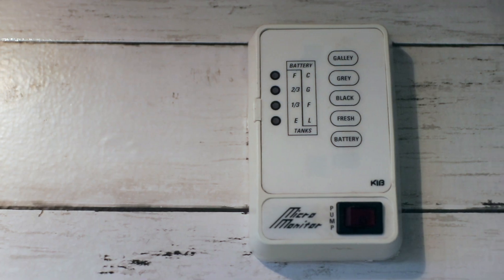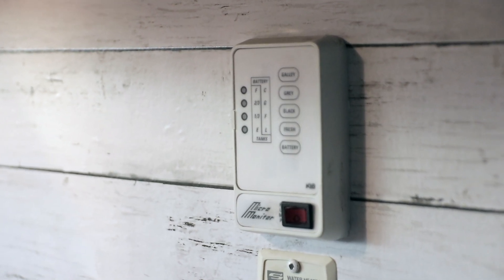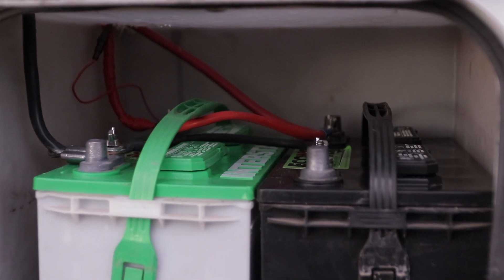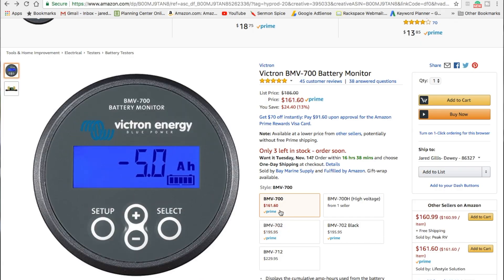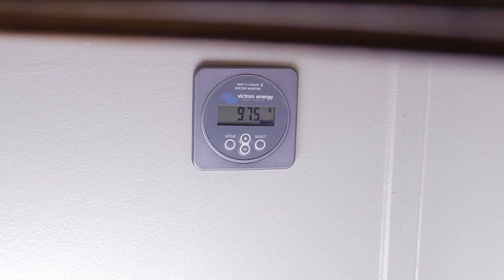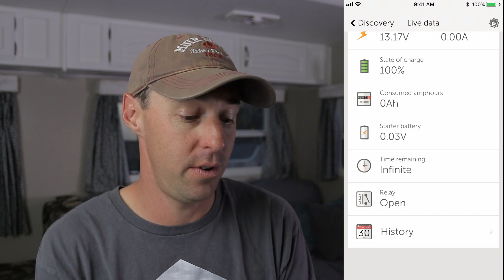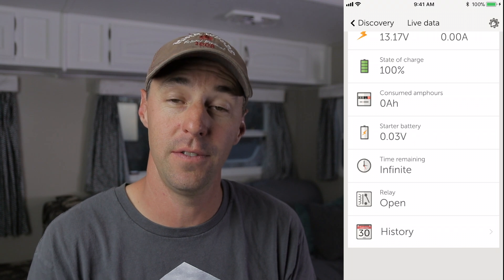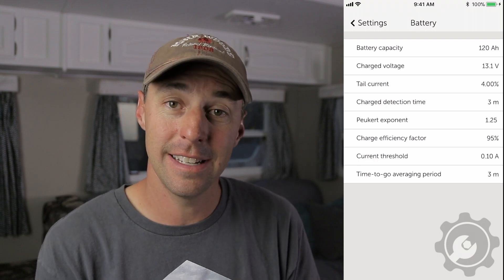Updating Your Battery Monitor And Why You Should!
Battery Monitors are such a Key in understanding the RV Electrical System.  We replaced our Stock Battery Monitor with a Victron BMV-712

Here I give my thoughts on the BMV 712 and show how we installed it in our RV.